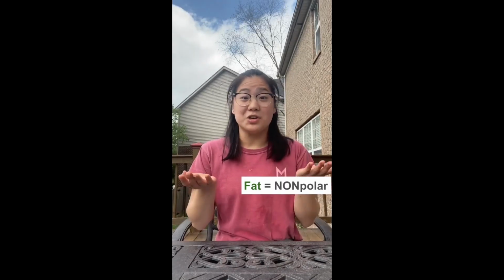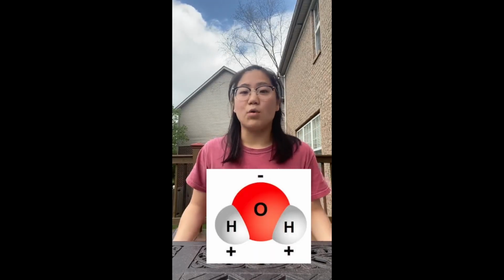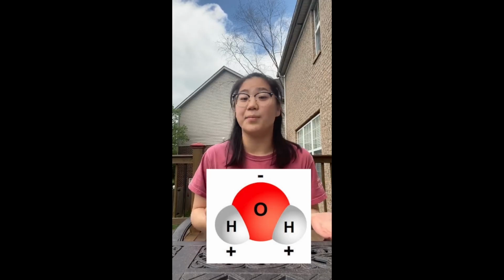Polarity + Rainbow Milk Activity - STEMY Academy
Welcome to STEMY Academy, a two-part workshop series that aims to cultivate scientific curiosity among middle school students. By engaging participants in exciting and educational activities, this program challenges participants to think critically, add a deeper layer to their scientific understanding, and reveal the numerous real-world applications of the information they’re learning. In Part A, students learn various concepts through short, after school sessions, whereas the more in-depth Part B focuses on breaking down what students learned and how they can use that information in the future.

We hope you enjoy this fun activity, which focuses on the concept of polarity!